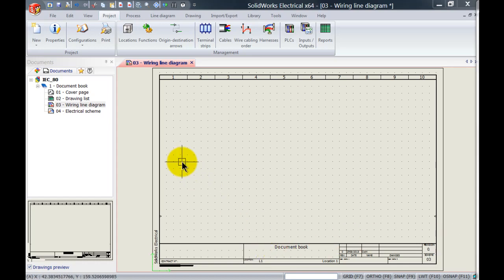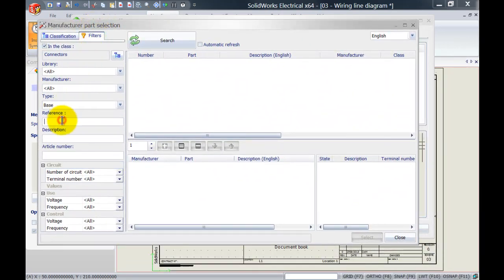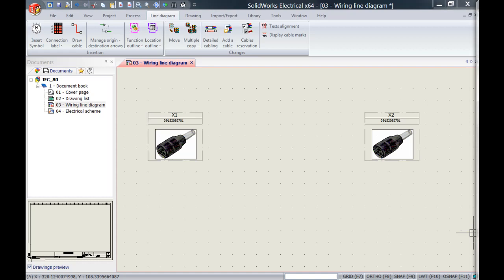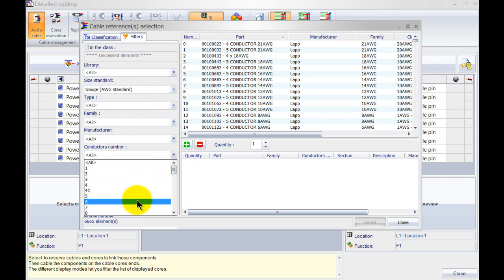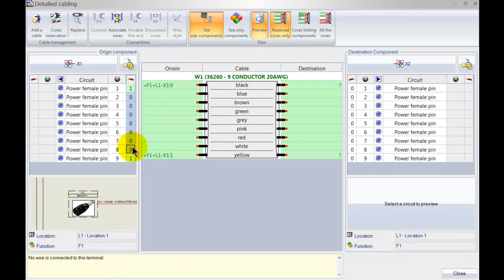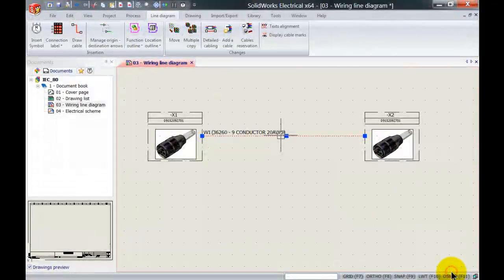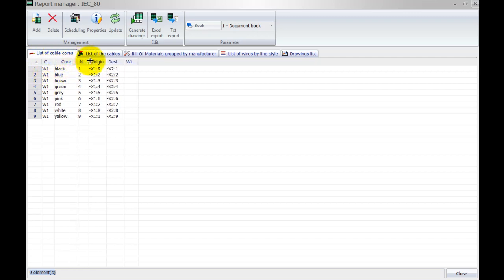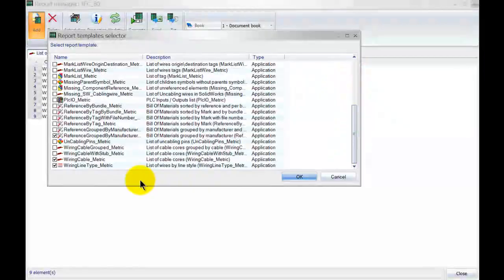23. SolidWorks Electrical - How to Create a Detailed Cable Drawing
This video demonstrates how to create a detailed cable drawing in SolidWorks Electrical. By Christian van der Horst